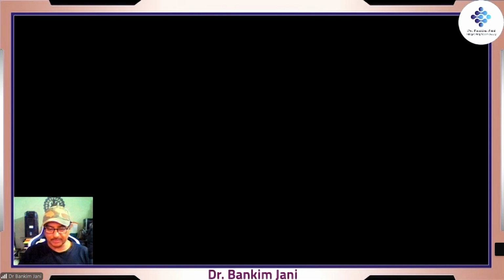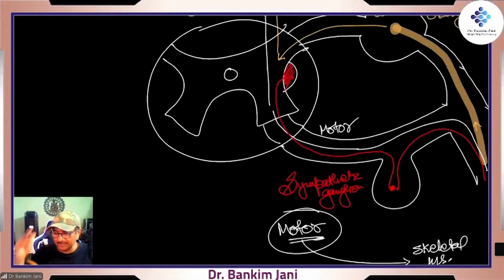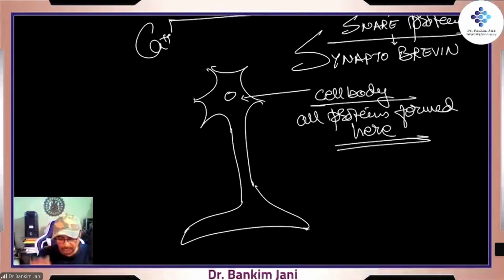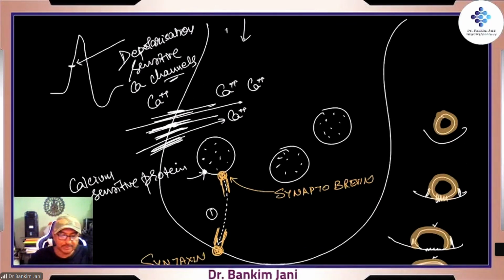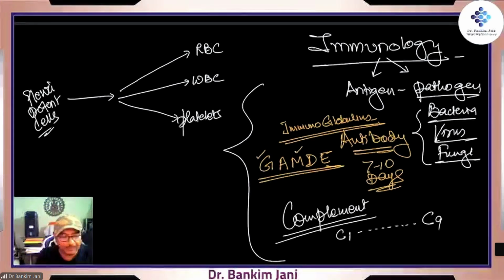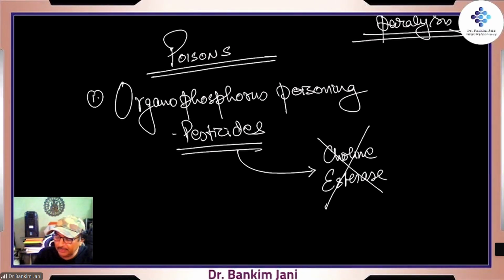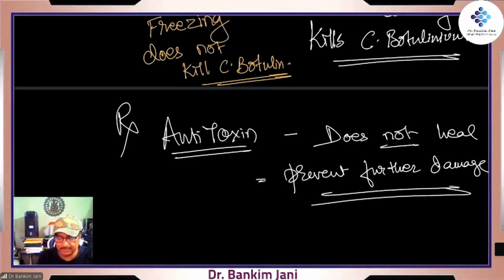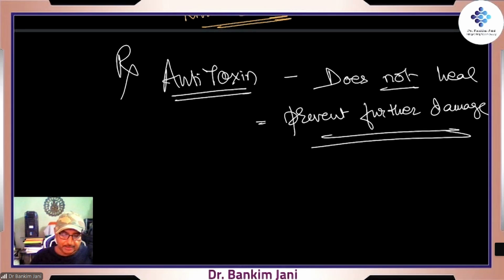Dr Bankim Jani Lecture - Day 18 - 10th August 2024